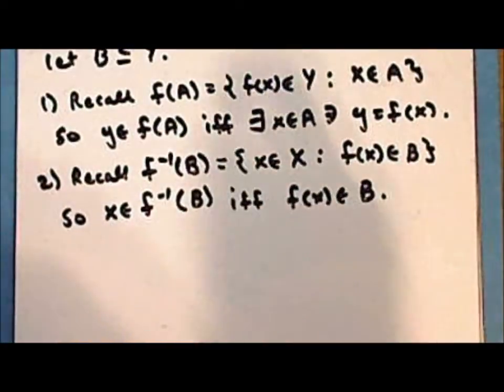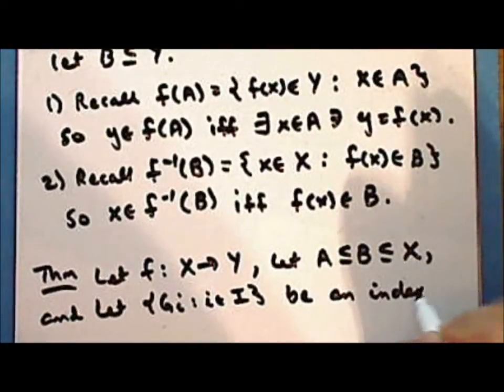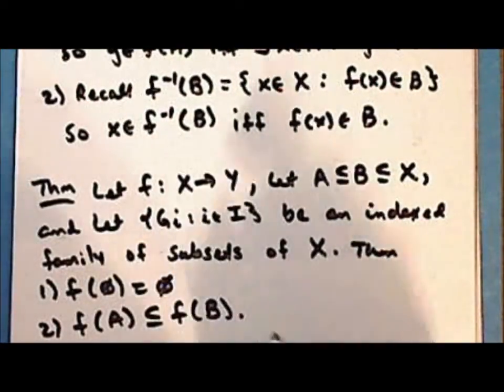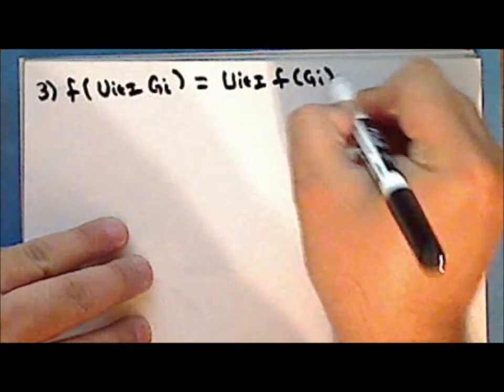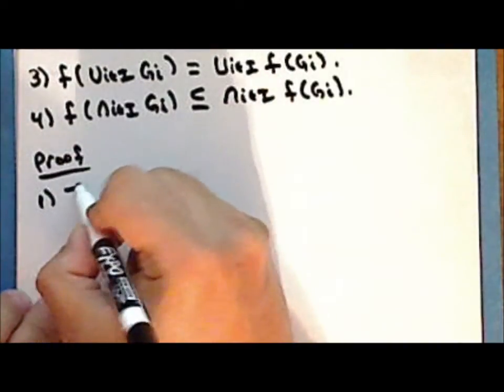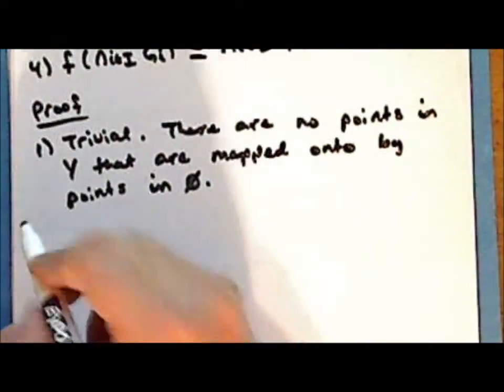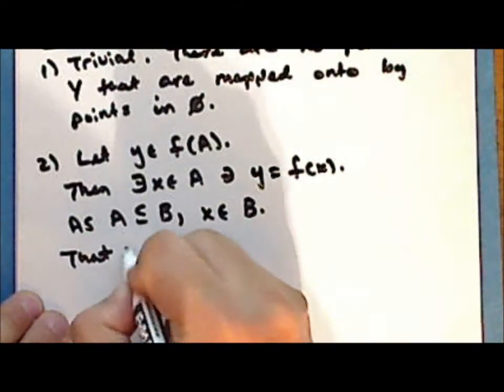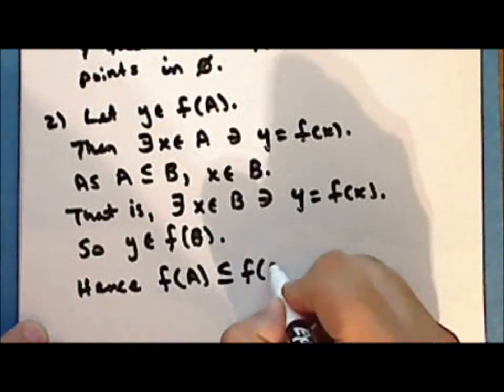General Topology Lecture 16 Part 3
Sixteenth lecture in general topology. Topics include inherited properties of subspaces, functions acting on sets, and an introduction to continuity. This lecture is in four parts.